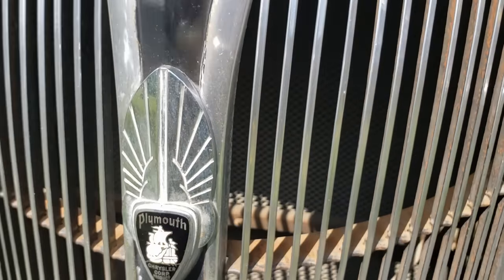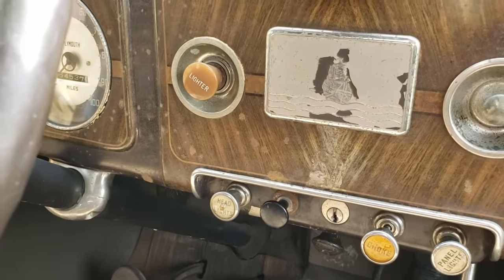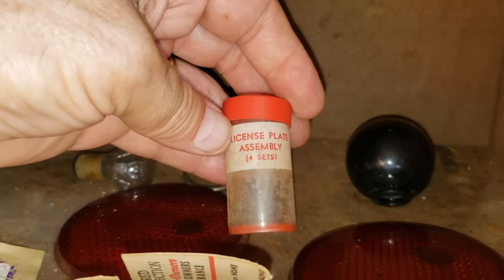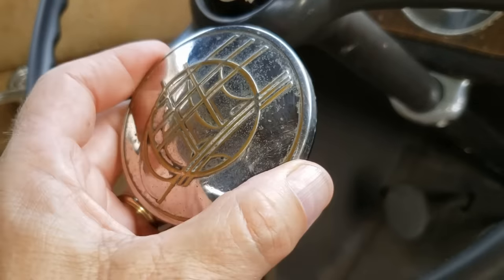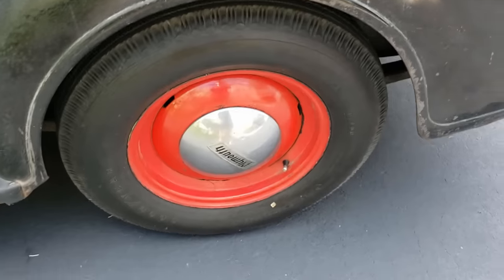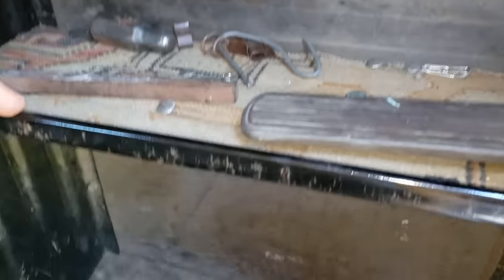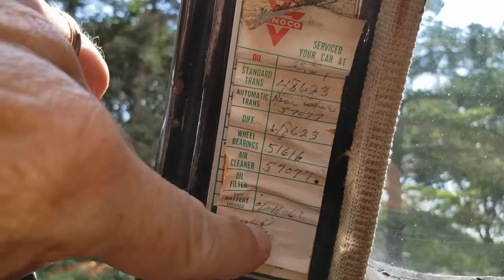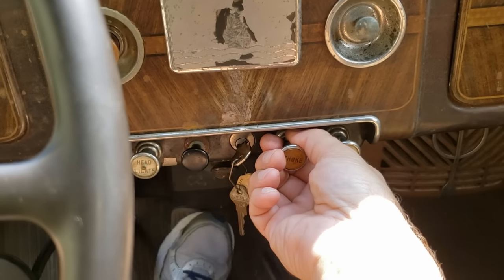Barn Find! - 1937 Plymouth Coupe UNBELIEVABLE Original! TIME CAPSULE! Does it RUN?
What does it sound like? Check out this Rare, ORIGINAL, UNRESTORED 1937 Plymouth Coupe. IT'S UNBELIEVABLE!
A true time capsule. Let's go for a RIDE in it!